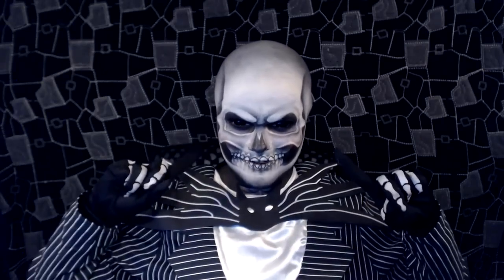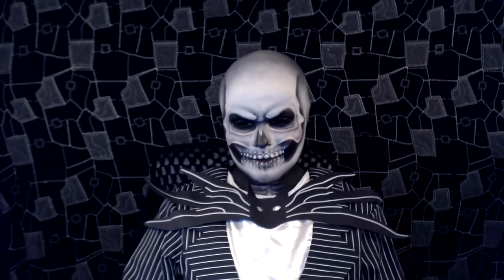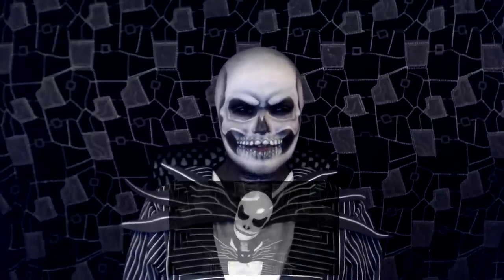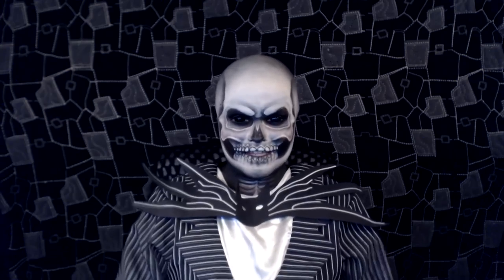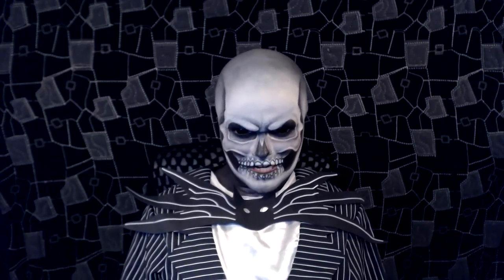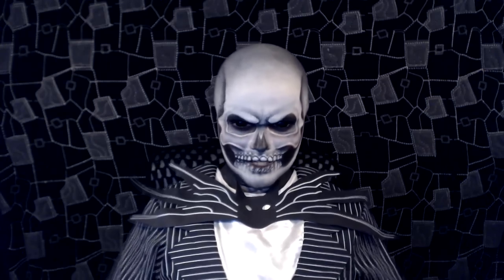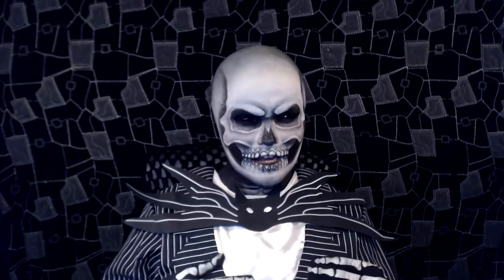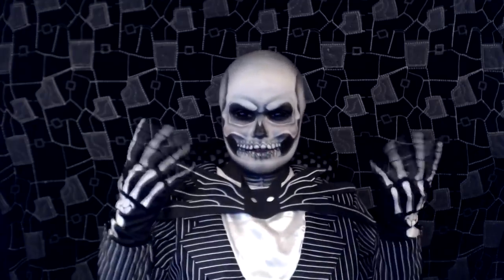Realistic Jack Skellington - Makeup Tutorial!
HD Makeup Tutorial for a "realistic" Jack Skellington!
The contact lenses used in this video can be purchased (Eyesbright are no longer in business).
•Products used in this tutorial:
Liquid Latex
Latex Bald Cap
Makeup Forever Black Aqua Cream
Collection 2000 Extreme Felt Eyeliner pen in Black
SuperStar Water Colour in Line Black
SuperStar Water Colour in 022
O.C.C Lip Pencil in Tarred (Black)
Clinique Brown Lip Pencil
Grimas Black Cream in 101

Mwah!
xXx